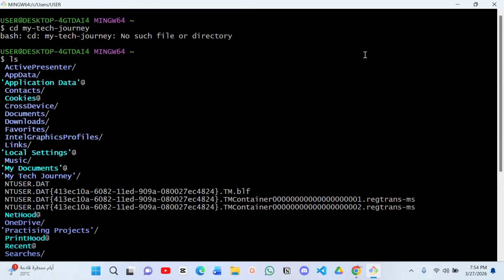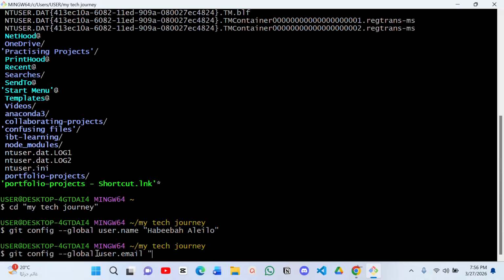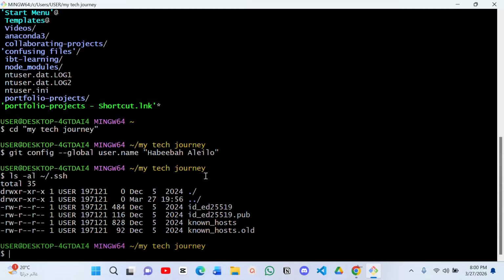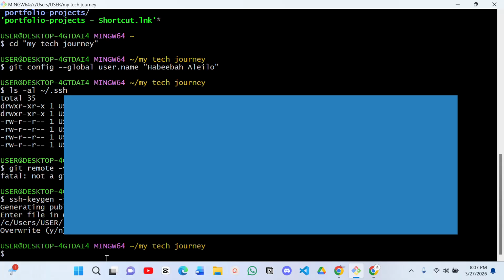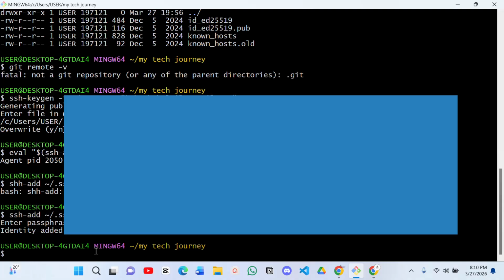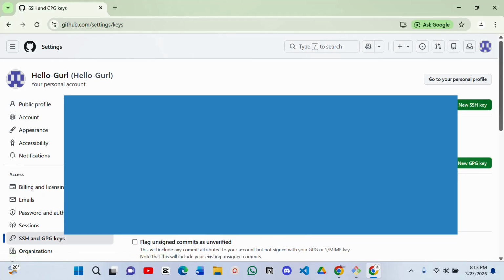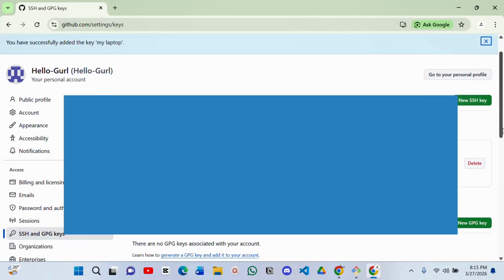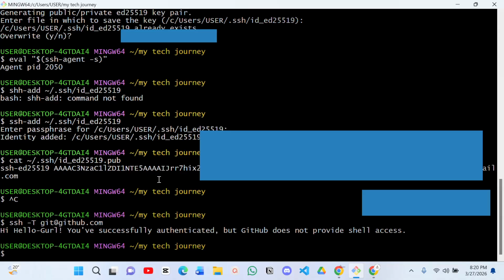How to Connect Git to GitHub Using SSH (No Password Needed)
If Git keeps asking you for your username and password every time you push… this video is for you.

In this beginner-friendly tutorial, I’ll show you how to connect Git to GitHub using SSH—so you can stop typing passwords and start working like a real developer.

This method is simple, secure, and what professionals actually use.

💡 WHAT YOU’LL LEARN:

What SSH is (simple explanation)
How to generate your SSH key
How to add it to GitHub
How to test your connection
The biggest mistake beginners make (and how to avoid it)

⏱️ TIMESTAMPS:
00:00 – Why Git keeps asking for password
00:20 – What is SSH
01:10 – Generate SSH key
02:00 – Add key to system
02:40 – Add key to GitHub
03:30 – Test connection
04:00 – Important mistake to avoid

🎯 WHO THIS IS FOR:

- Beginners learning Git & GitHub
- Students struggling with authentication
- Anyone tired of typing passwords every time

💬 Got stuck? Drop your error in the comments—I reply to everyone 💙

Read More on How to Connect Git to GitHub Here

I wrote this post so that you can easily read through the steps again and save for future use

I’m Habeebah Aleilo, al.so known as the *Queen of Web*.